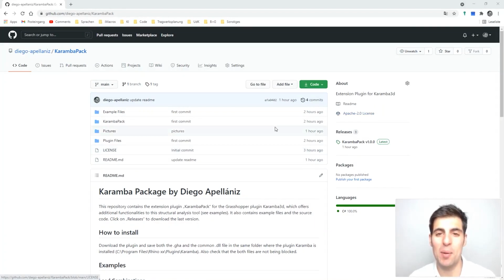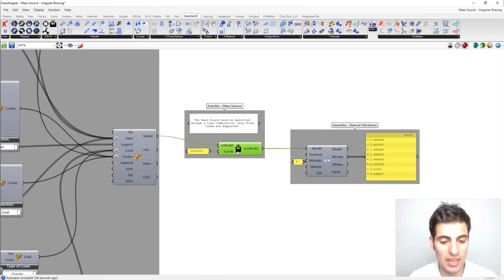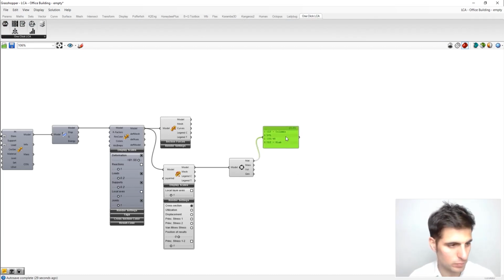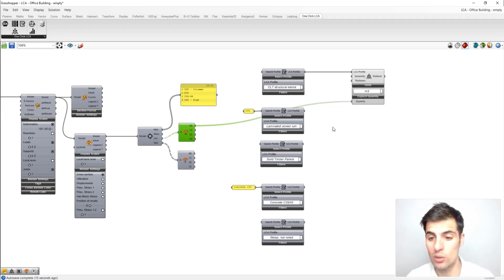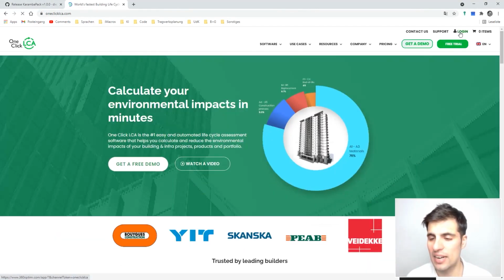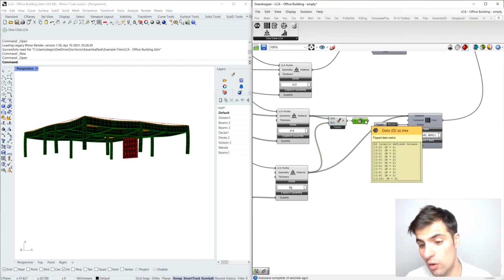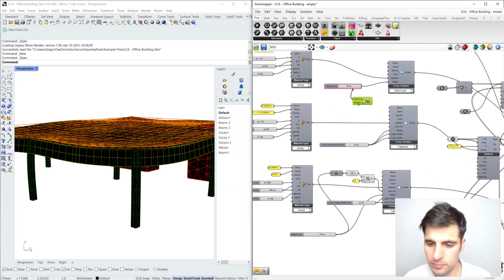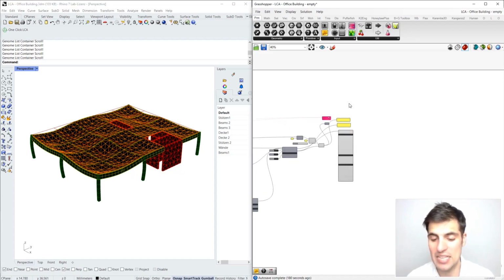Grasshopper - New Karamba Components! LCA & Carbon Footprint Optimization!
This video presents my new grasshopper components to extend the functionalities of the plugin Karamba3d. You can download them from my Github repository:

We will see three examples with them and we will focus on the optimization of the carbon footprint (CO2) of a structural system using Karamba and the plugin of One Click LCA, which you can download here:

Also take a look at our paper for more workflows and case studies!
"A Holistic and Parametric Approach for Life Cycle Assessment in the Early Design Stages"